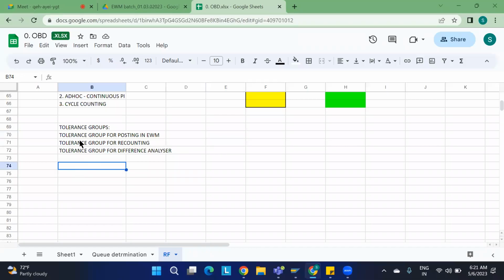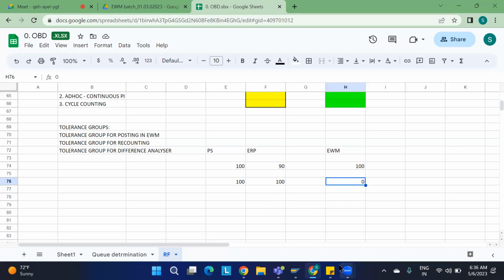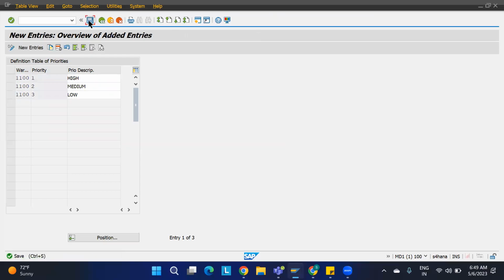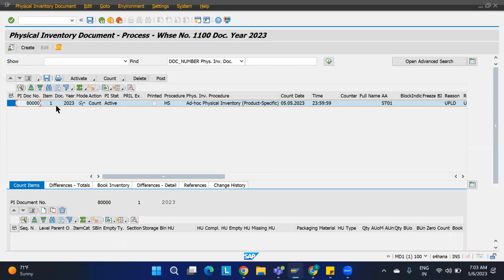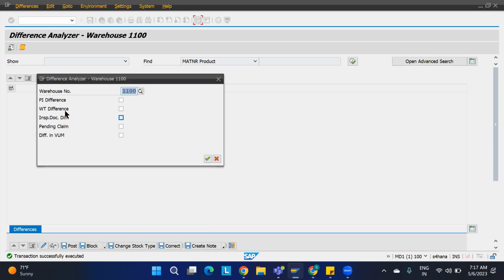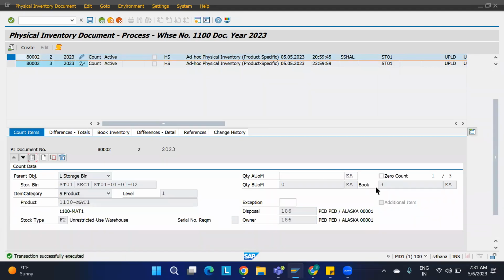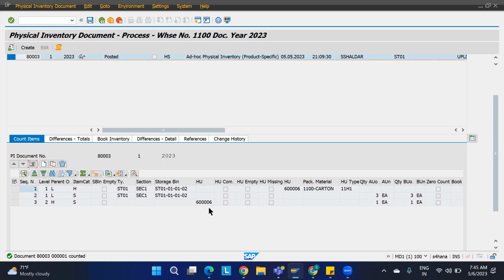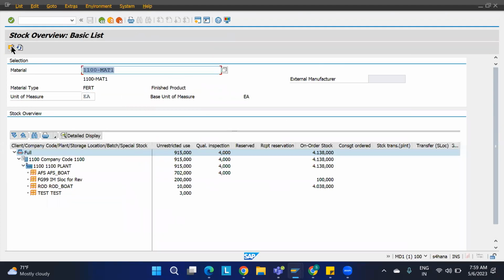60. SAP S/4HANA:EWM-Physical Inventory 2